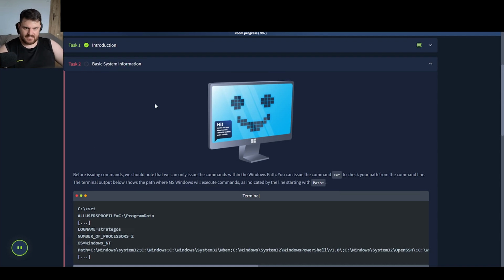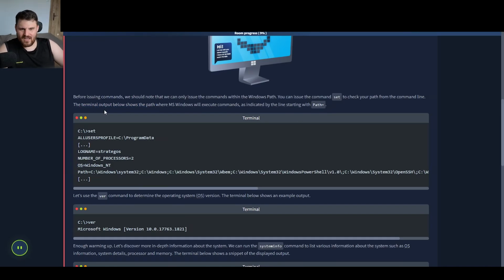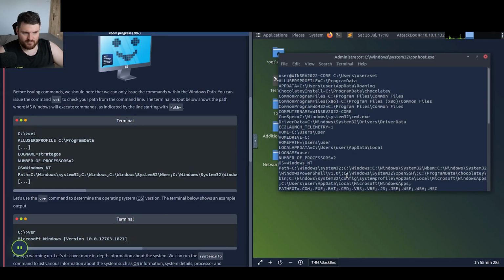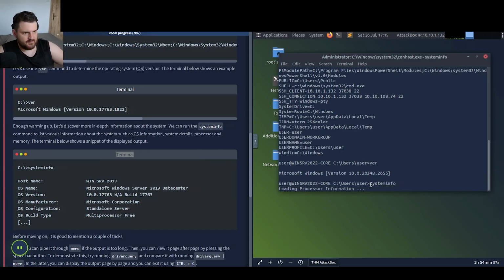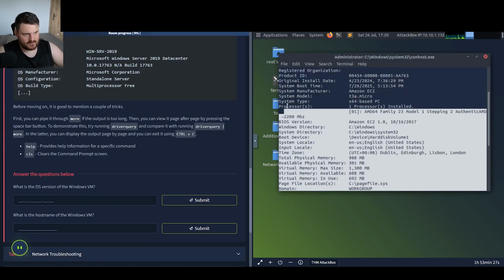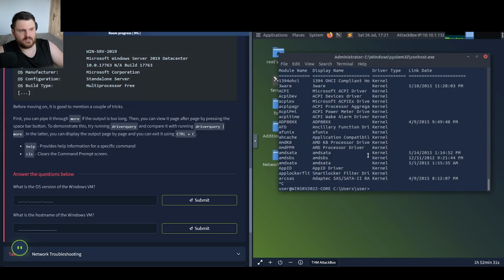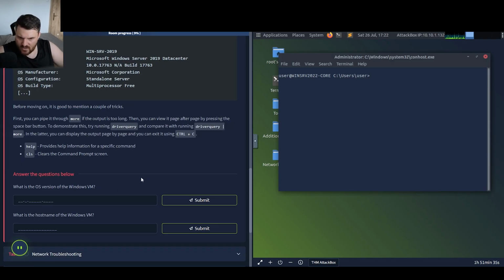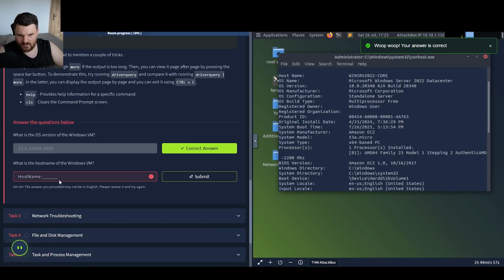Windows Command Line | Task 2 - Basic System Information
Room: Windows Command Line

Learn the essential Windows commands.

⏱️ Timestamps
00:00 - Room Theory
05:01 - Room Questions